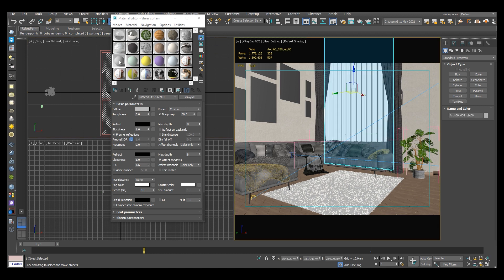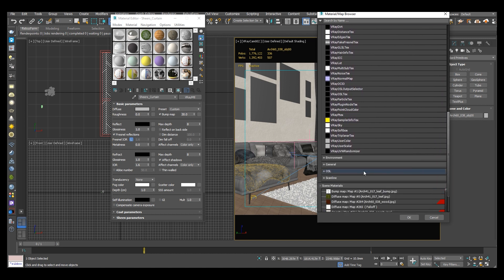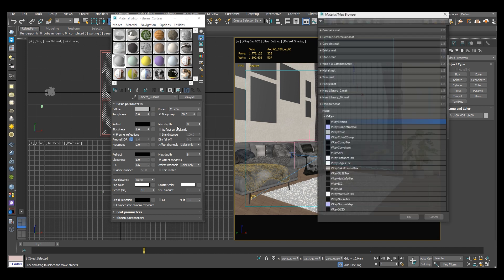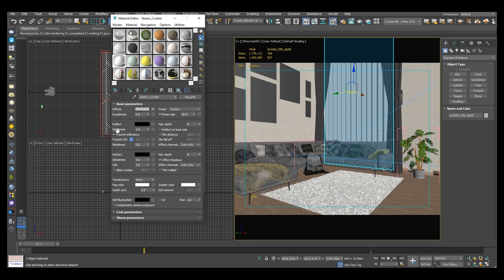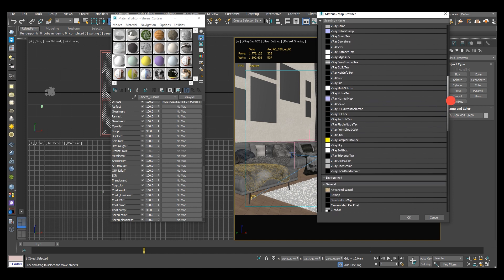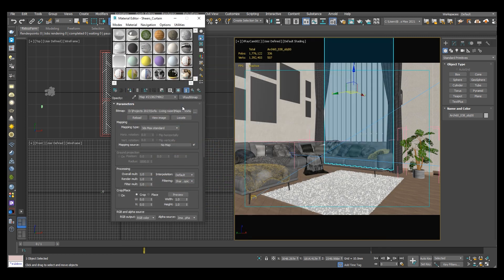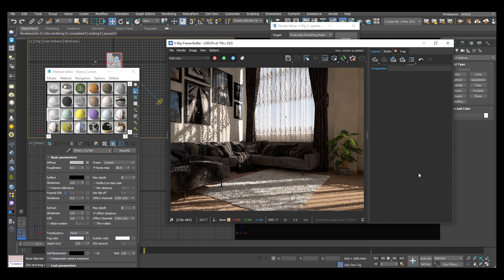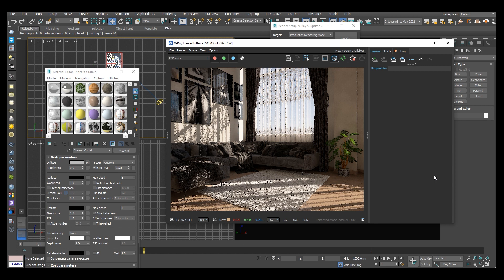How to make a Photorealistic Sheer Curtain Material with 3ds max + V-Ray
How to set up sheer_curtain material using the generic Vraymtl instead of vray2sidedmtl.

🚀I built a custom BlogPilot GPT that helps you set up the same automation I use for my own SEO/GEO blogs. Use it to connect your Google Sheet, OpenAI, and WordPress, then run your first automated draft.

ENJOY GETTING LOST IN THE DETAILS. Try out 3ds Max

A SIMPLE YET POWERFUL CRM. Try out Hubspot for free

START BUILDING YOUR ONLINE STORE. Try out Bluehost for free

SECURE A MIGHTY DOMAIN FOR A MINI PRICE. Try out Namecheap